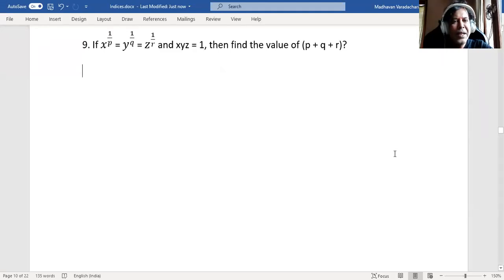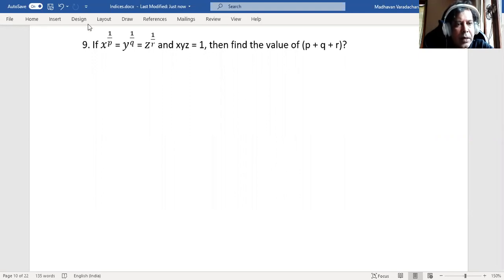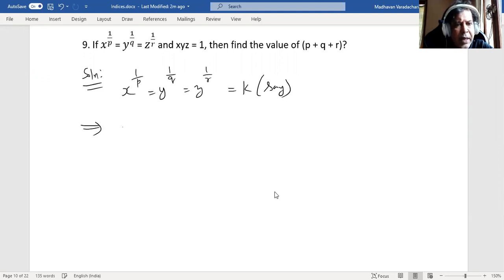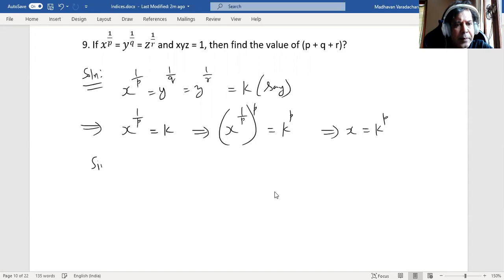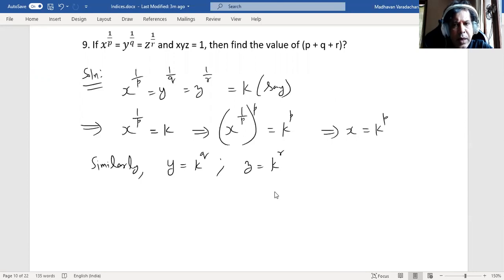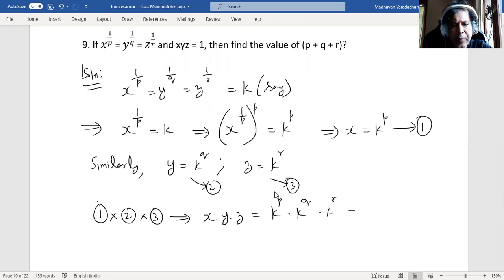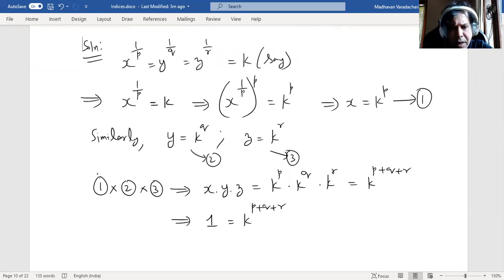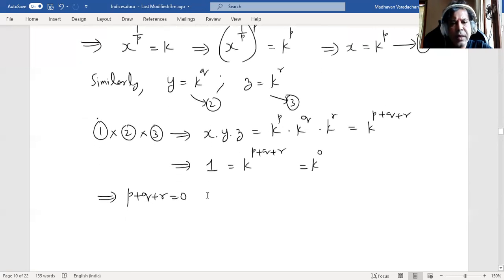10 - Finding value of an expression against some given exponential expressions - MadhavanSV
"Embark on a journey through interconnected equations in our latest video tutorial! We delve into the intriguing problem: x^(1/p) = y^(1/q) = z^(1/r), with the additional constraint xyz = 1. Watch as we unravel the complexity, providing step-by-step solutions and insights. Whether you're a student or an enthusiast, this video is tailored to enhance your understanding of equations and their relationships. Join us now and uncover the value of (p + q + r) in this mathematical puzzle!"

Finding value of an expression against some given exponential expressions